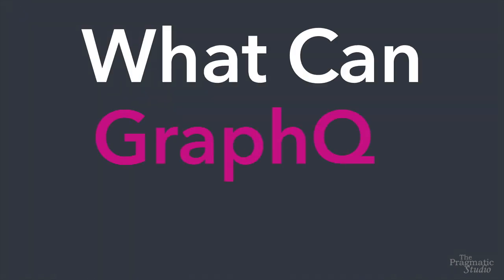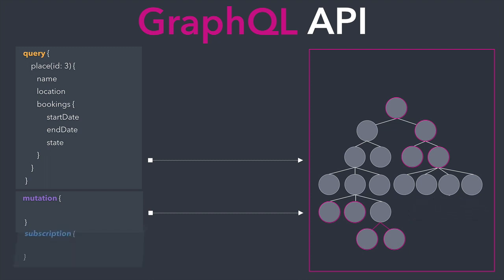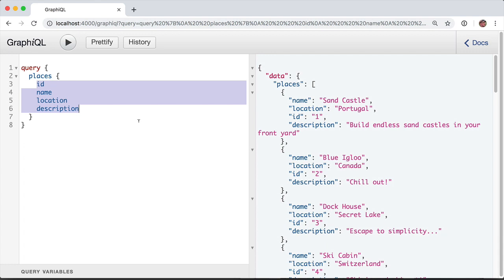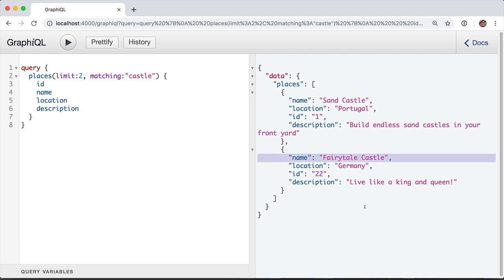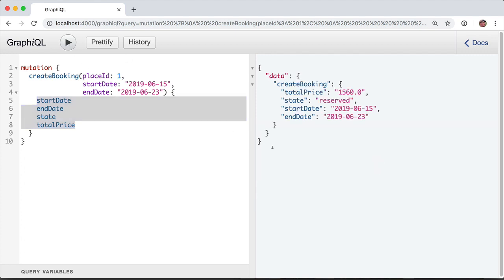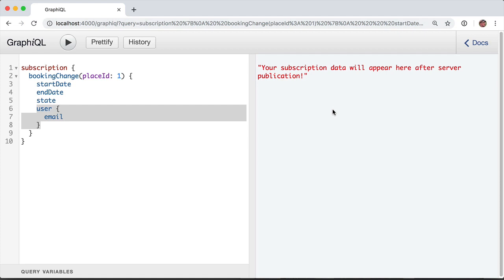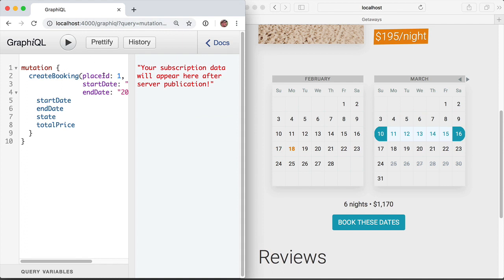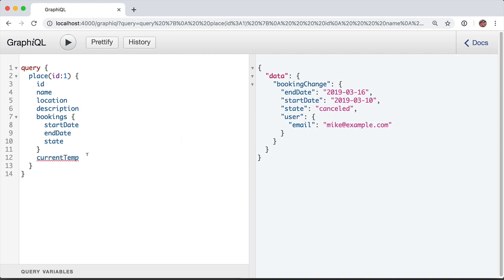What Can GraphQL Do? (Part 2 of 4)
GraphQL lets you query your data. But getting data from a GraphQL API is different than a query for data from a REST API. In this video, you'll see what GraphQL can do with three operations:

* Queries that fetch data
* Mutations that change data (create, update, or delete data)
* Subscriptions that deliver near real-time data updates